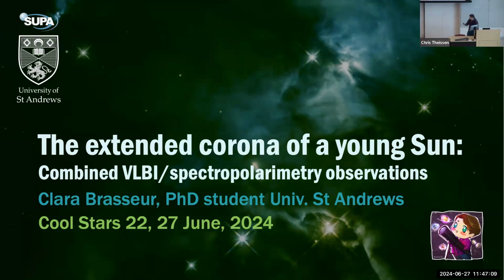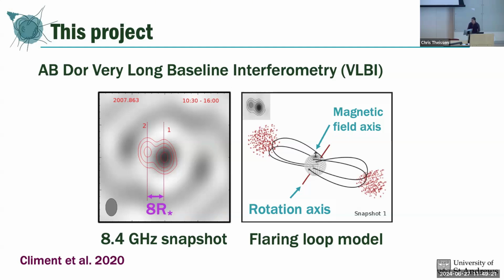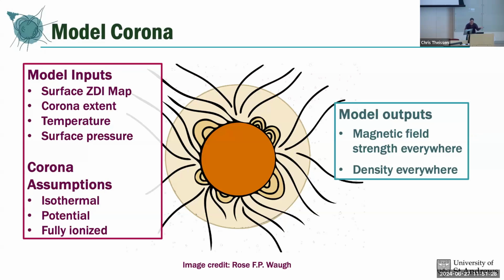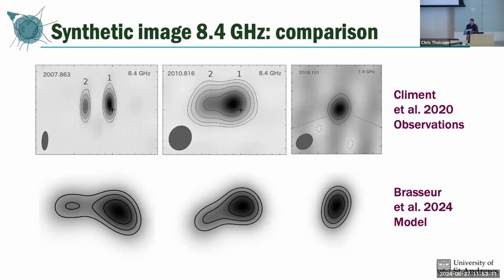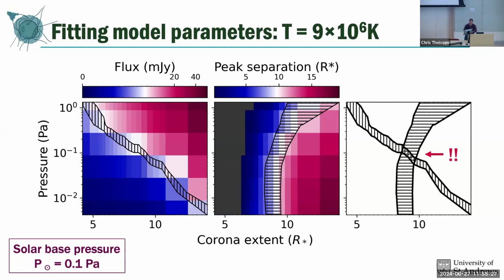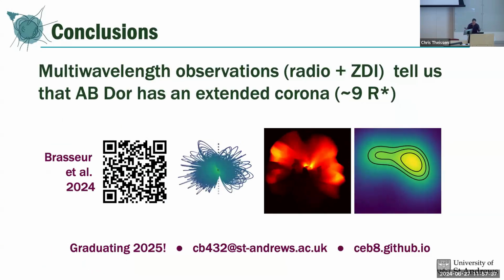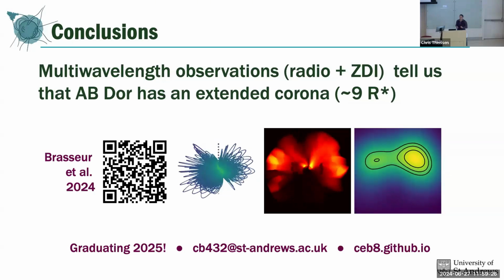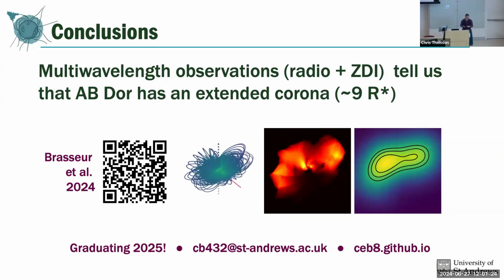Clara Brasseur - June 27, 2024